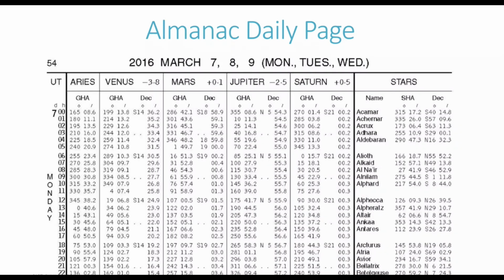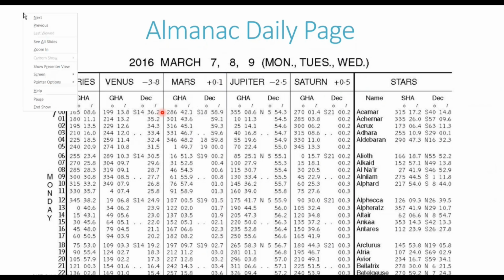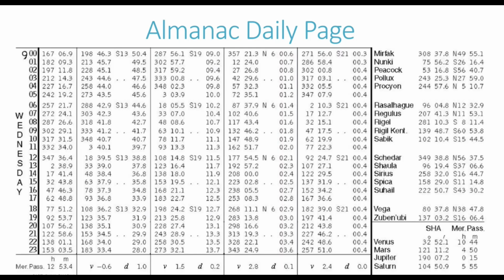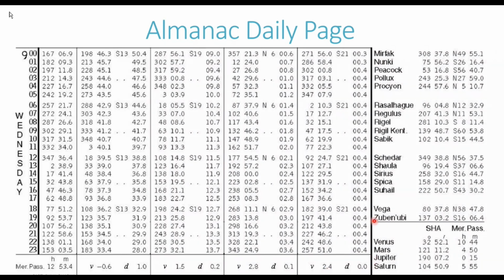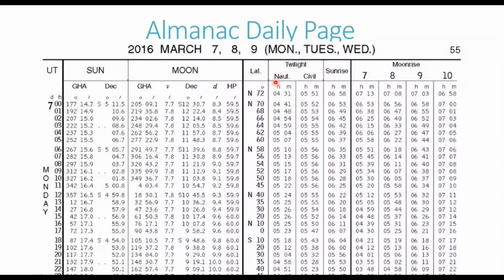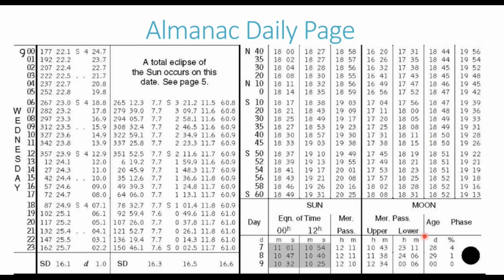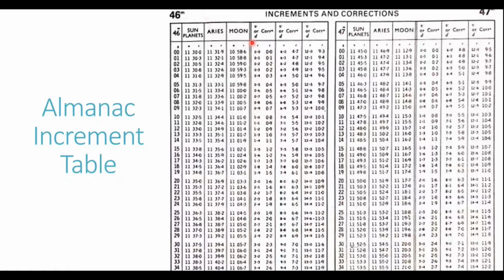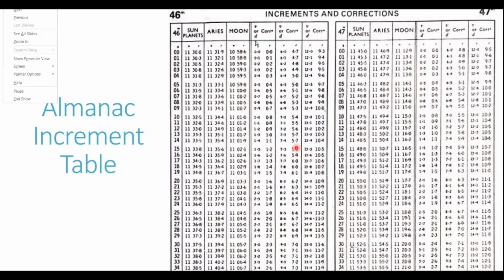Almanac Explanation NAVIGATION PHASE 1 CHIEF MATES MMD EXAM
Almanac Explanation  NAVIGATION PHASE 1 NAVIGATION CHIEF MATES MMD EXAM